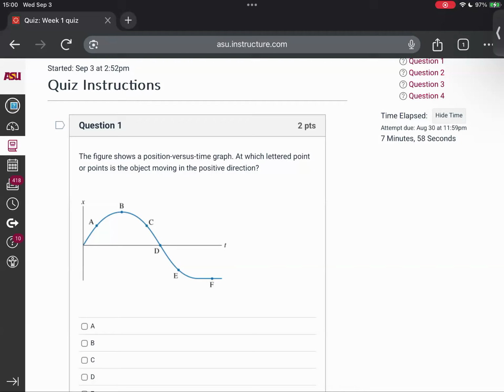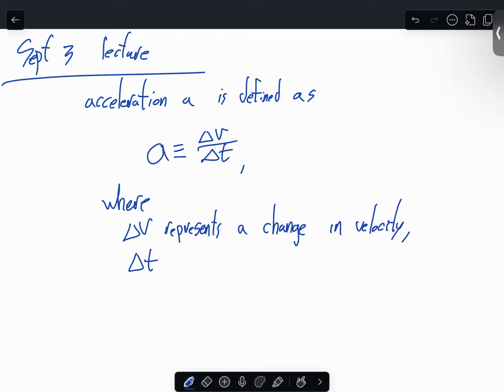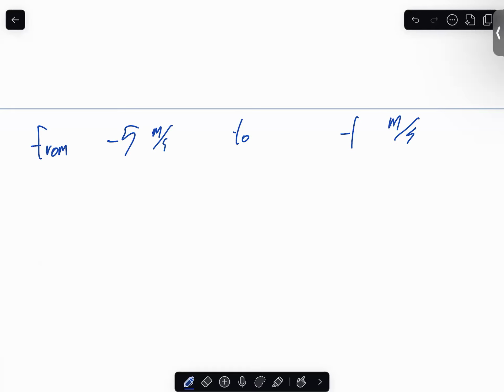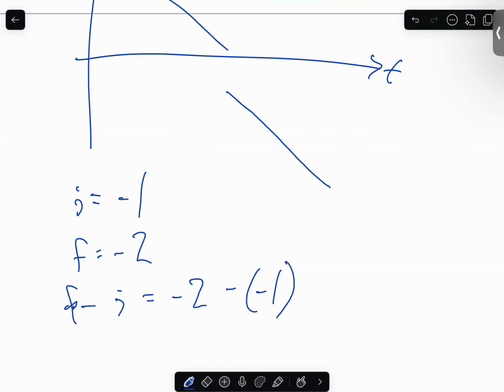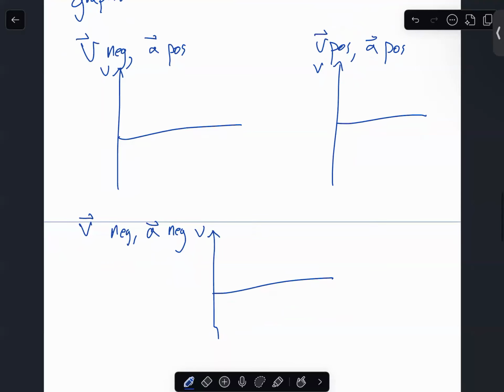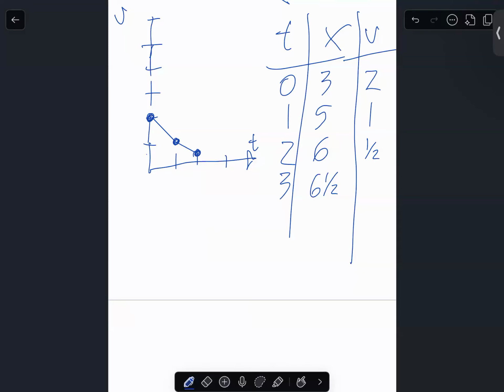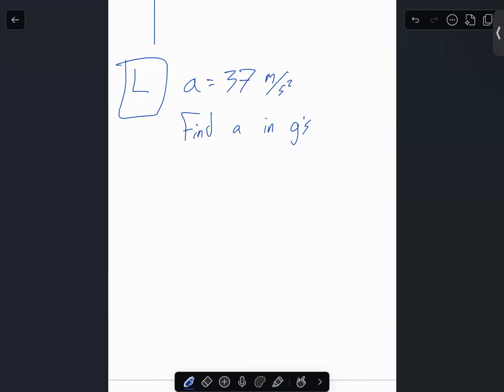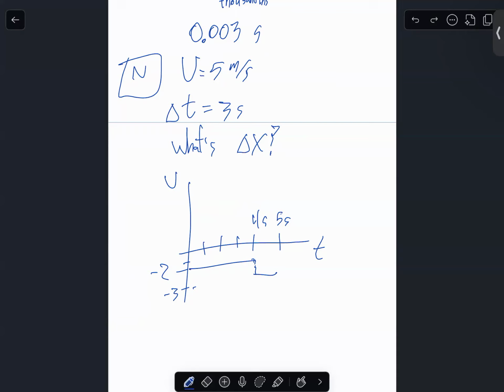PHY111 0903 3:00